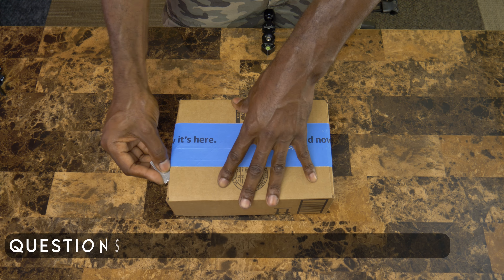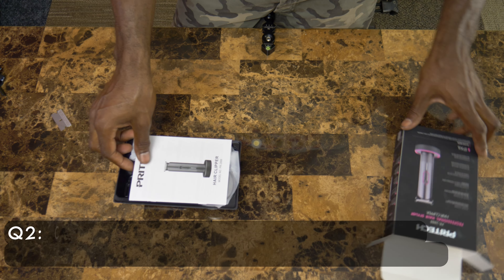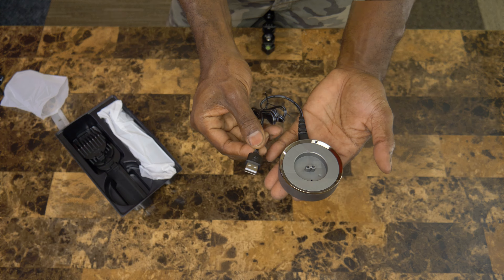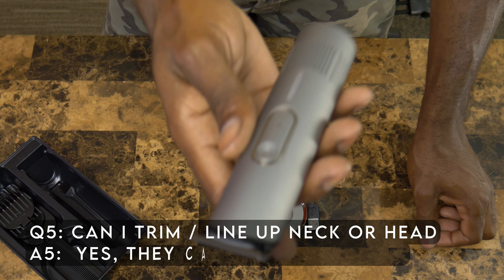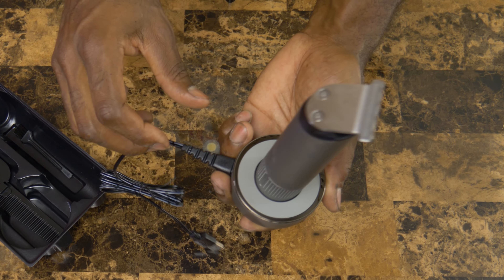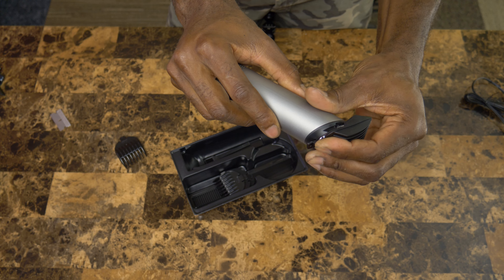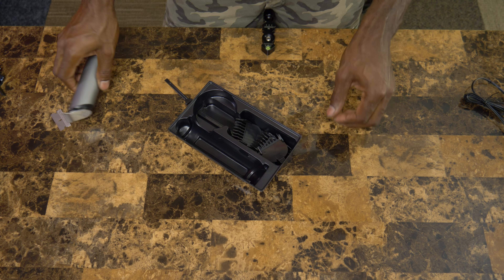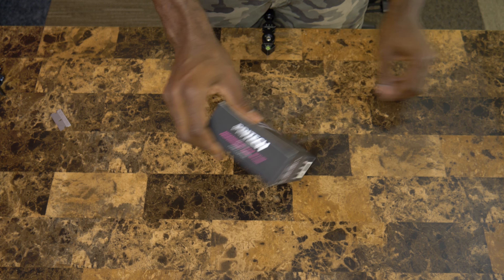Pritech Cordless Hair Clippers has this one Great feature!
✂️ Hold onto your hairpieces, folks! In this hilarious review, we're taking a snip at the Pritech Cordless Hair Clippers. Get ready for a trimming and chuckling adventure that's shear madness from start to finish!

💇 Join us as we unbox, test, and put these clippers to the ultimate hairy challenges. We'll have you in stitches as we shear, style, and share our uproarious opinions on whether these clippers are a cut above the rest!

In this video, expect:
😂 Side-splitting barber banter and grooming giggles.
✂️ A close shave with comedy and some not-so-close shaves.
👀 A funny verdict on whether Pritech clippers are a hair-raising success.

Don't miss out on the most hair-larious review of the year! Tune in for some trims and tons of laughs.

🔗 Ready to trim your way to a good time with Pritech?